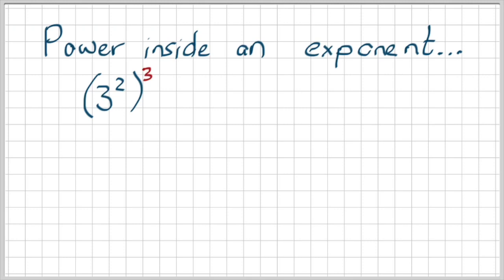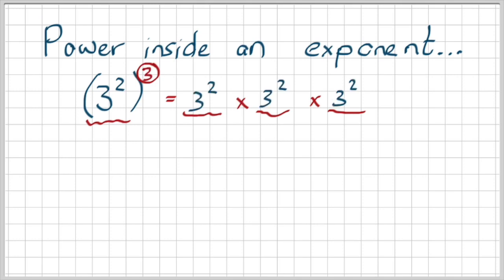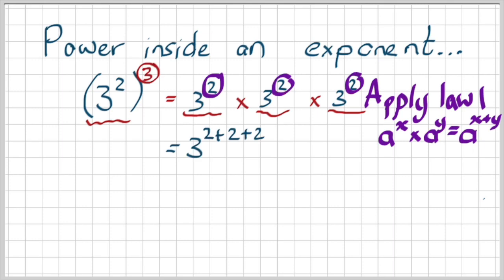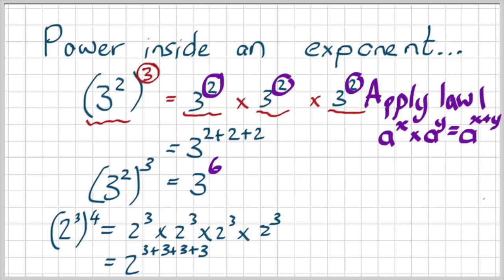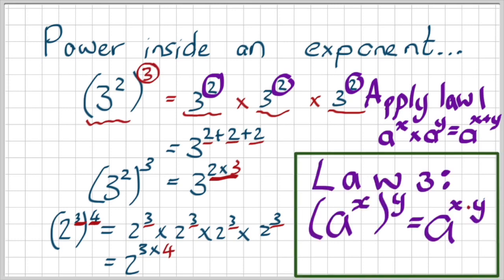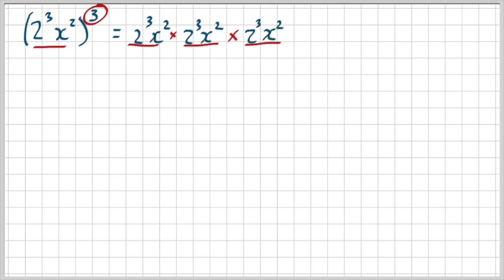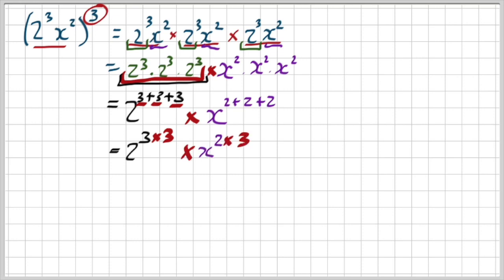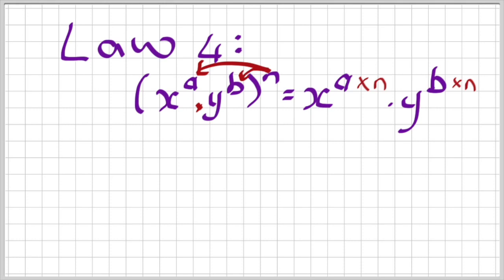5. Gr8 Mathematics - Exponents - Distributive Law 3 and 4